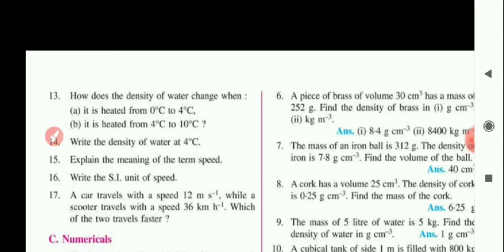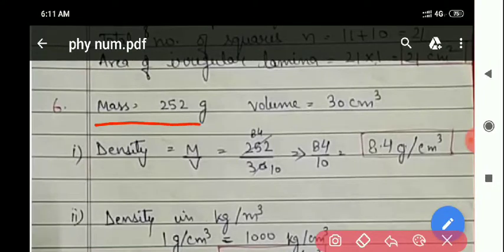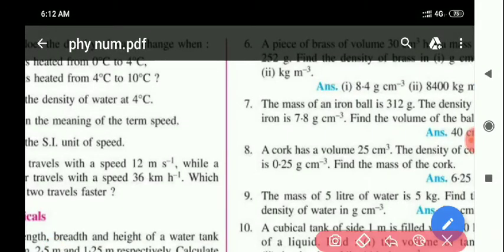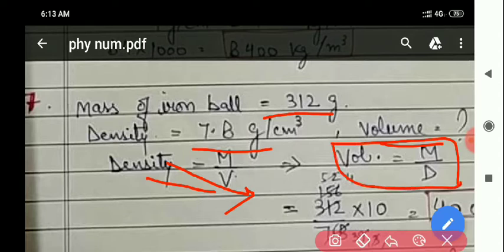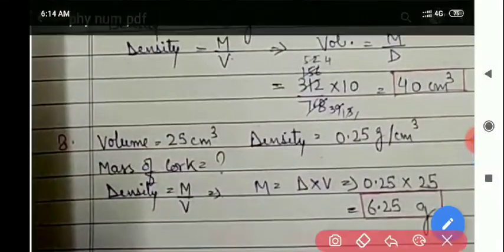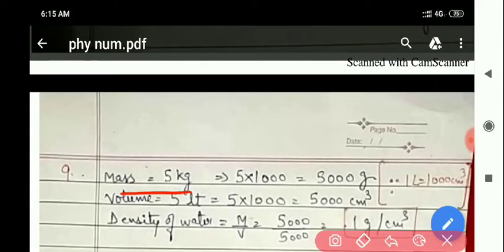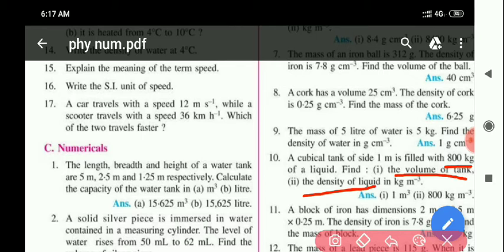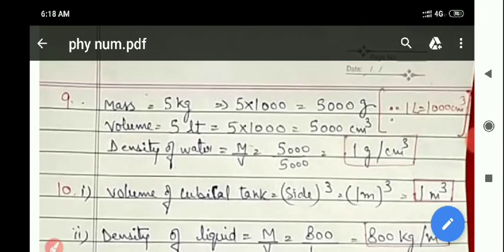Class 7D Physics Chapter 1 v7